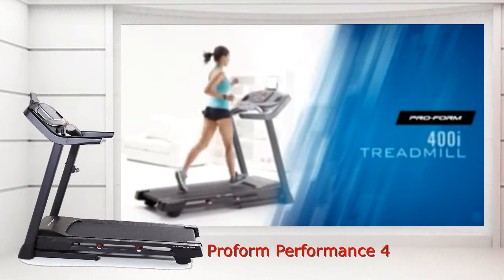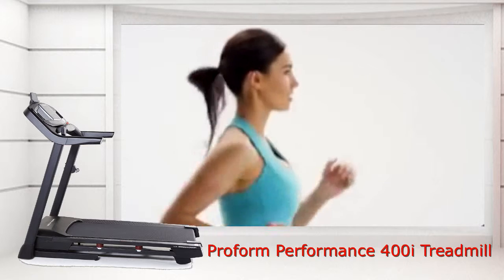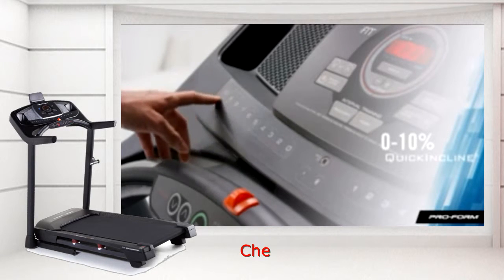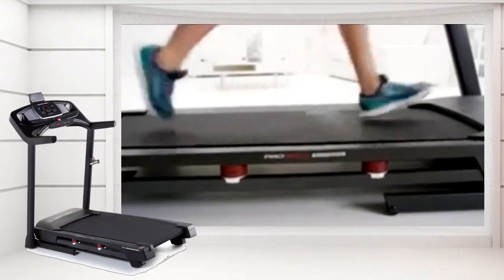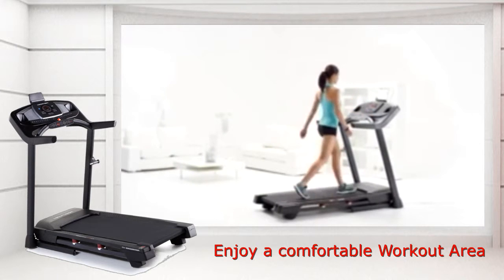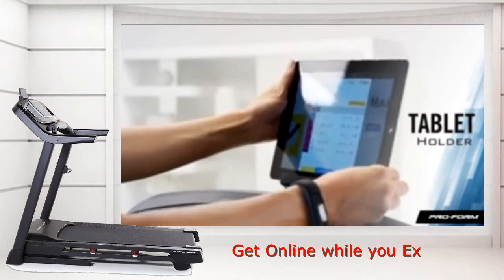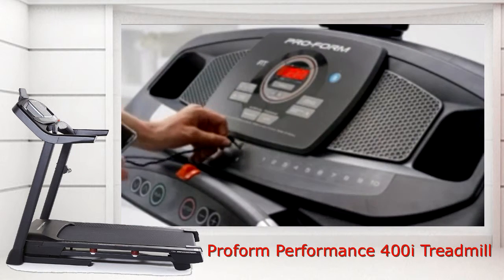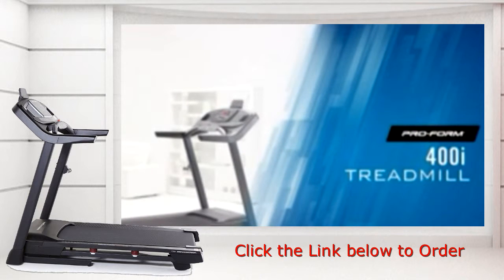Proform Performance 400i Treadmill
Get yourself to exercise.
Invest in a treadmill at home.
No more gym fees.
No excuses to exercise, it's in your house, get started and use it.
The treadmill will create opportunities for your family to be present while you are exercising.